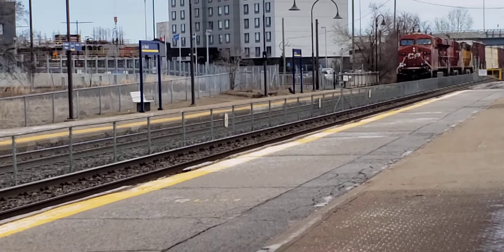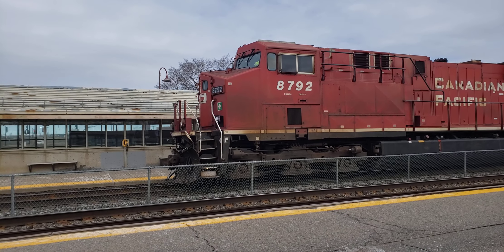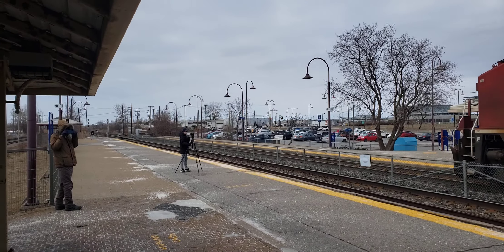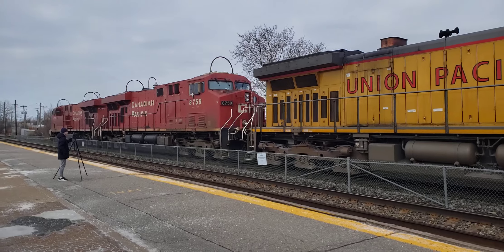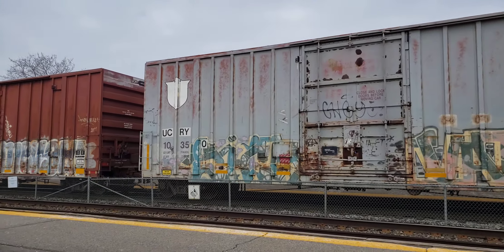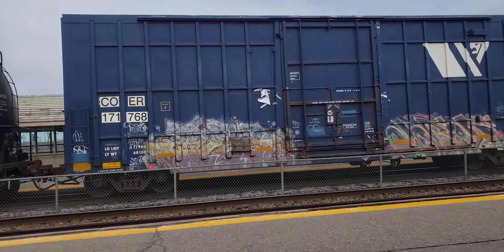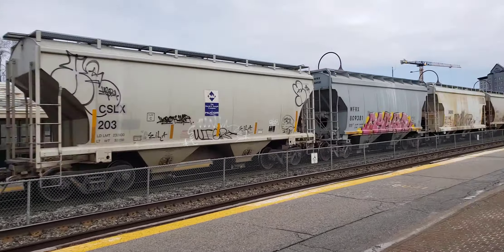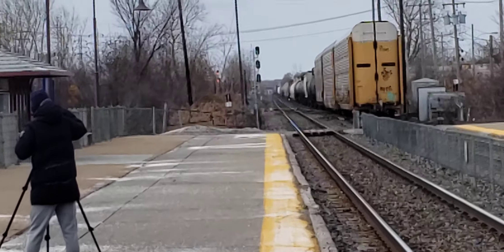WINTER TRAINS Railfanning CPKC Mixed Freight With Union Pacific Foreign Power at Dorval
With Elton McFall, and two other railfans who set up a tripod and were going to be there for most of the day  Pablo and his friend  Nick.

A Westbound CPKC freight lumber out of the  St NLuc Yard lead and picks up a crewman, unusual to see crew get on at the EXO platform, and not just drive up to the train in the crew SUV.  The locomotives linger at the EXO Station  and then bring the train number to toad speed.  The power on this train is all up front   so no distributed power in the middle or on the end.  Two back to back Canadian Pacific ES44AC engines, ad a old Union Pacific C44-9W without the big US flag.